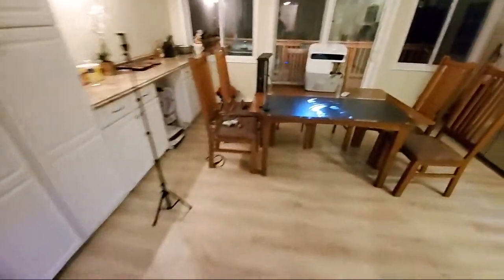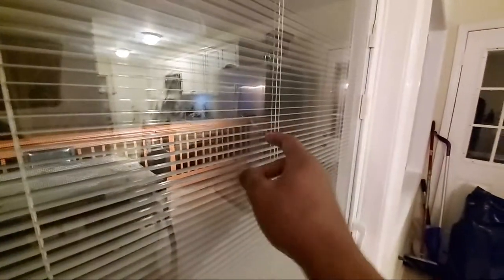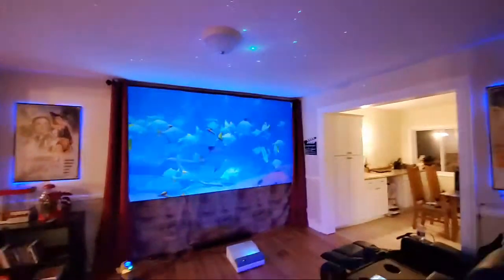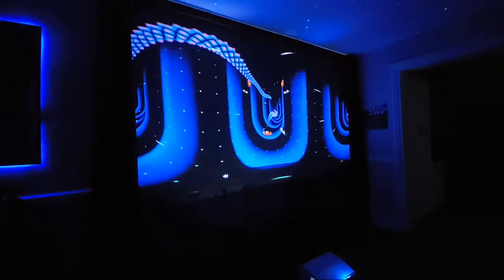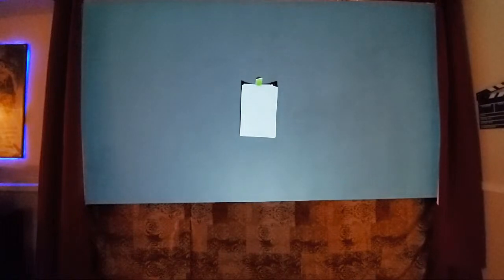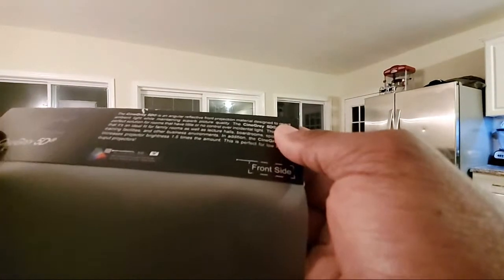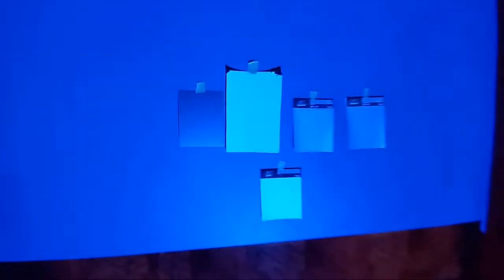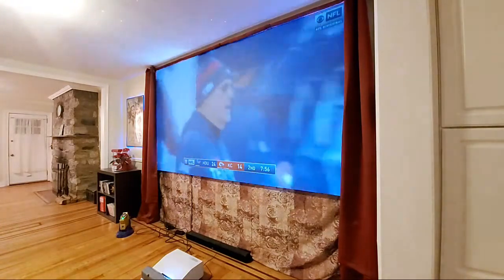Hands Down What a grey projection screen can never do!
( NEED MORE PROOF )
 checkout my demonstration below on why our supreme 8 ALR is the BEST!